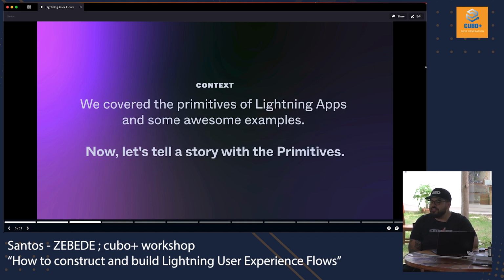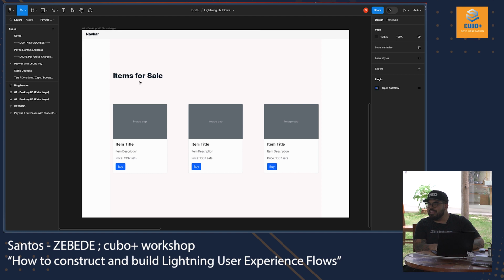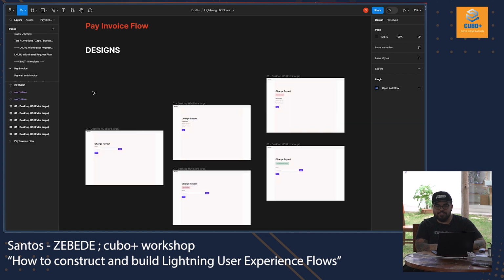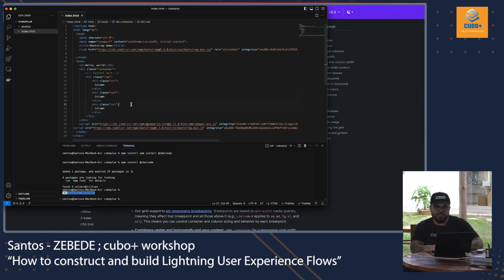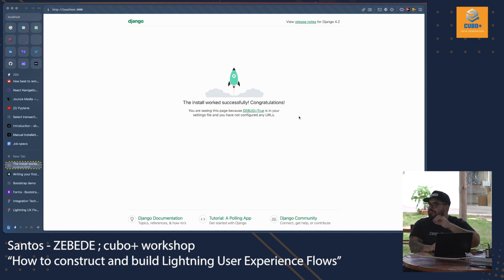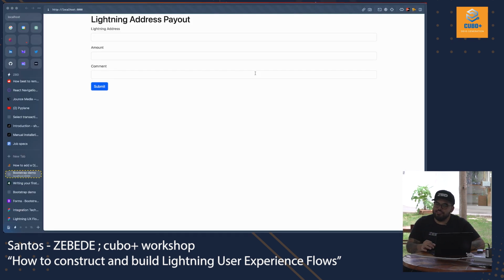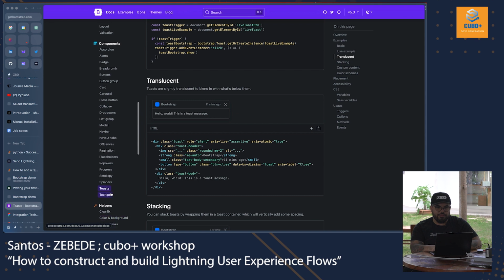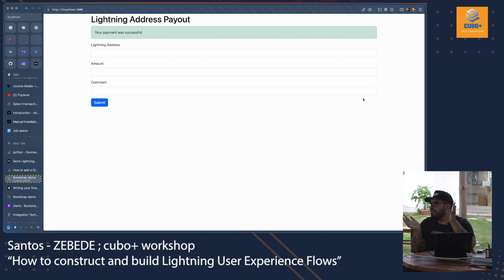Bitcoin Lightning App Primitives, UI UX, & Implementation